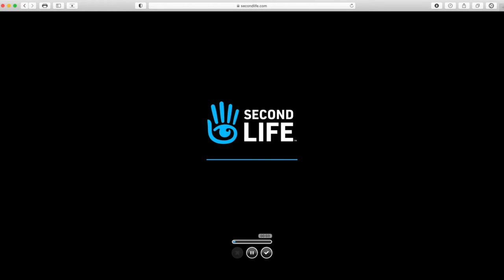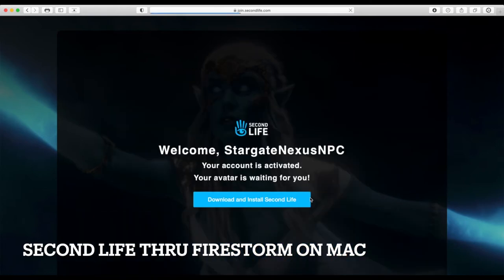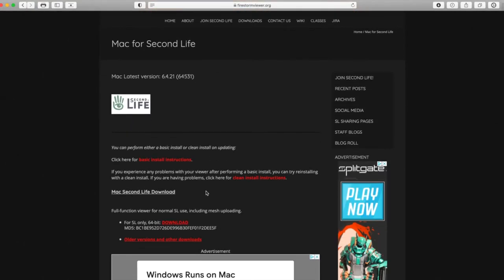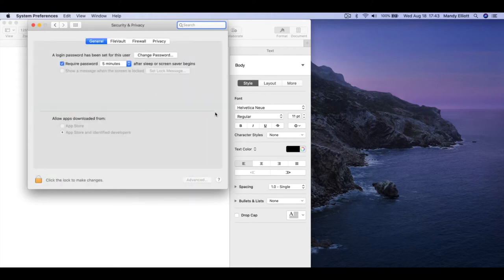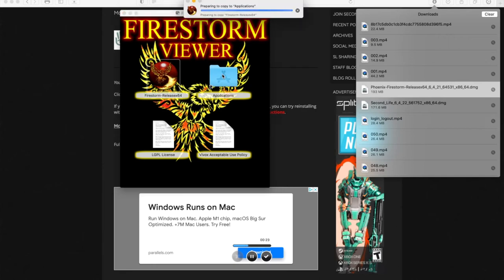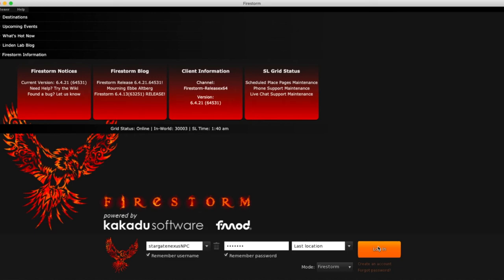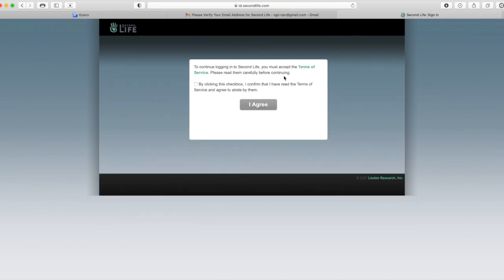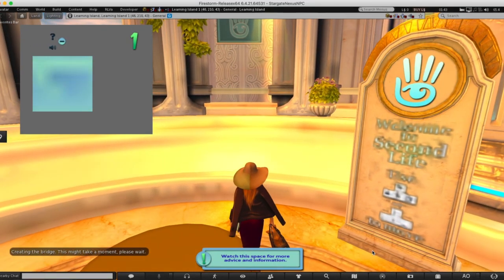SGN : Joining Second Life & Using Firestorm Viewer on Mac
2024 UPDATE:  SL changed their learning center again so, we're filming new tutorials to be released this spring.

In anticipation of our desire for all folks who want to join our game on Second Life to be able to, we've made a series of no-nonsense succinct tutorials to get beginners started. This tutorial is about signing up for Second Life, downloading the Firestorm Viewer for Second Life instead of Second Life's viewer, and then actually getting logged in when you're using a Mac or MacBookPro.

What is our game? Stargate Nexus is a fan-fiction using a 3d avatar to aid a text-based RPG game played out on a sim in Second Life. (Well, it will be when it's done being built; soon.) Tied to this game is the webisode machinema series of the same name, Stargate Nexus, soon to air the pilot episode right here on the Stargate Nexus Channel.

To learn more about the show, see our "about" section.

Original Stargate Material belongs to MGM Studio and they have their own YouTube channel which you can find

"Stargate Nexus" is a fan-fiction intended only for entertainment and inspiration. We do it for free, for fun, and for the continuation of the story potential.